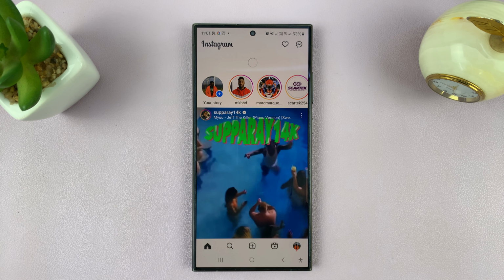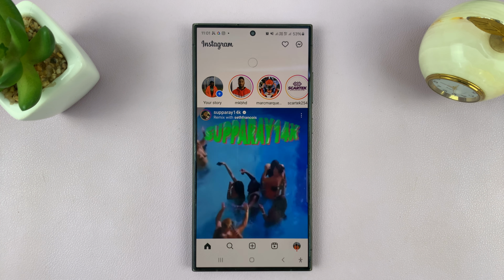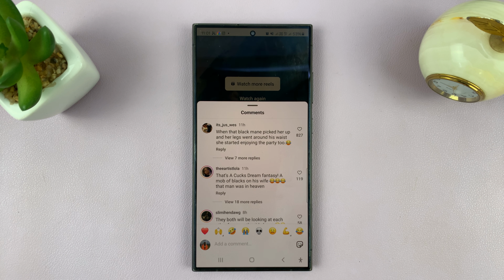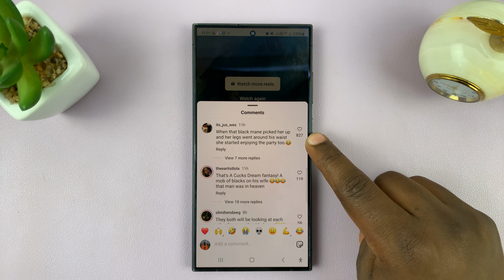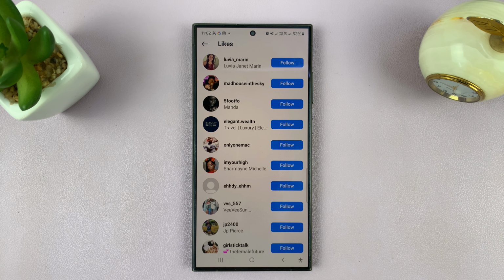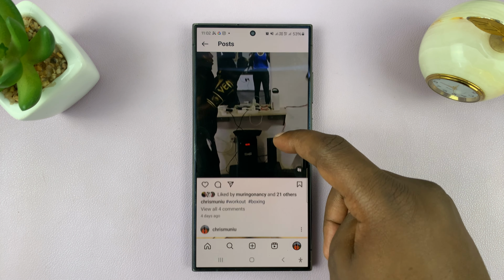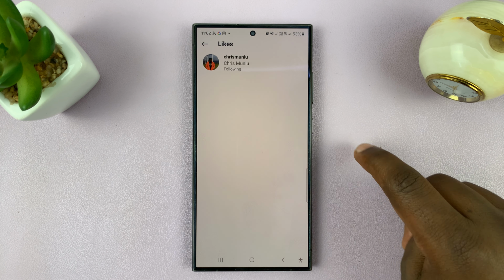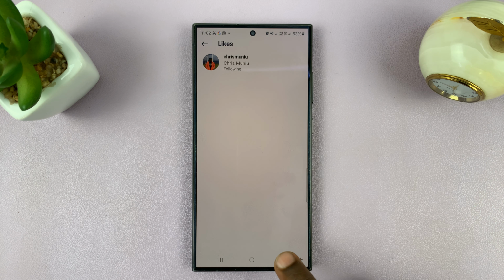How To See Who Liked a Comment On Instagram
Learn How To See Who Liked a Comment On Instagram.

Curious about who liked a comment on Instagram? In this tutorial, we'll show you step-by-step how to easily see who liked a comment on any Instagram post.

Whether you're managing a business account or simply want to keep track of engagements on your personal profile, knowing who liked a comment can provide valuable insights into your audience's preferences and interactions.

1. Open a post, then long press on the like button next to a comment. A list of profiles will appear. These will be the people who liked the comment.

Cell Phone Tripod Adapter